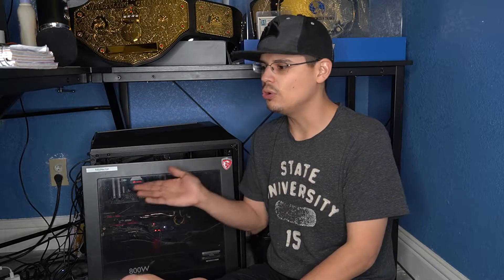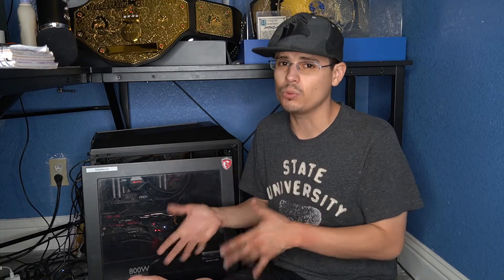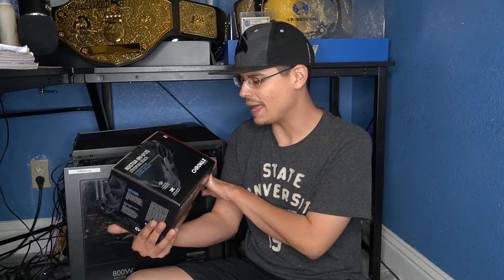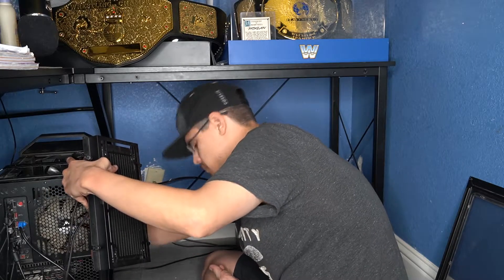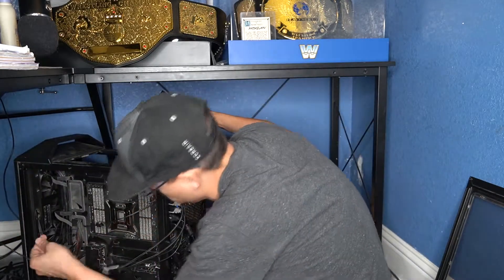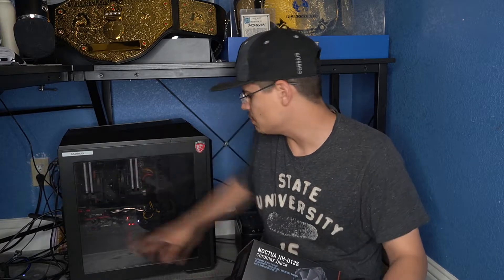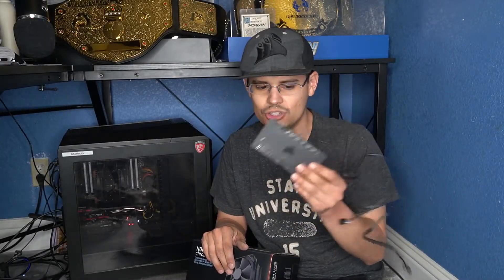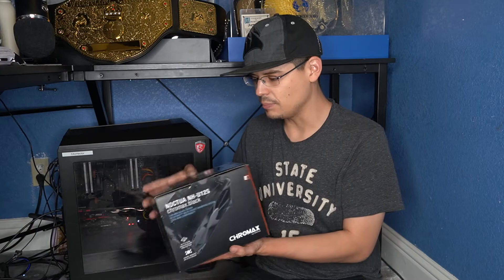CPU Overheating Again! Out with Corsair, in with Noctua NH-U12S chromax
It looks like my CPU AIO stopped working, so I purchased the Noctua NH-U12S Chromax.black heatsink to replace the Corsair H100iv2. The cooling is top notch and I can barely hear the fans!

Purchase the Noctua heatsink

Purchase a second Noctua heatsink fan

Purchase a Noctua fan splitter